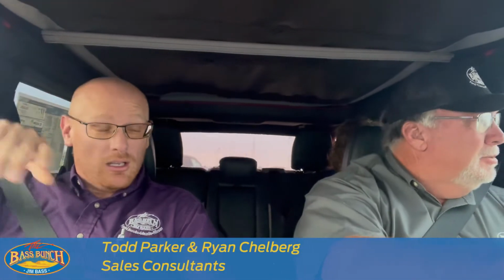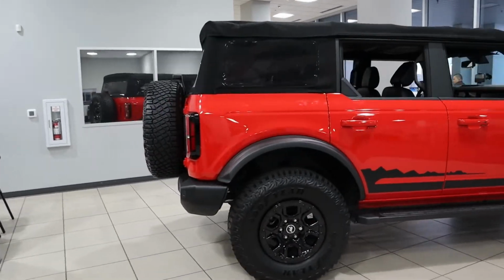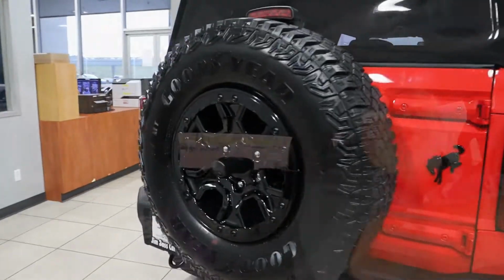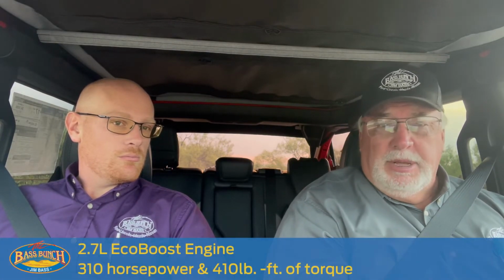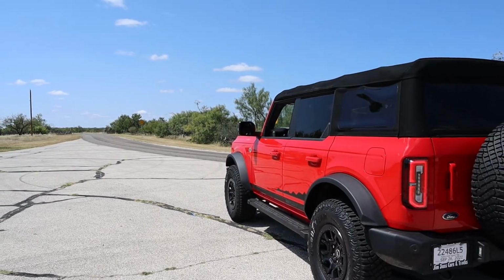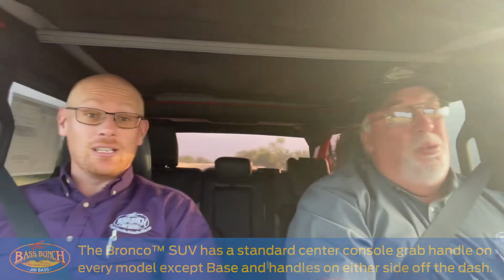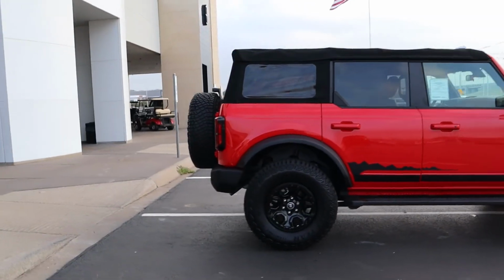2021 Ford Bronco Test Drive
Todd Parker and Ryan Chelberg take the 2021 Ford Bronco Wildtrak with Sasquatch Package for a test drive and talk about some of the features available.